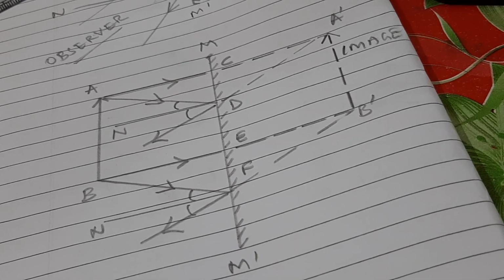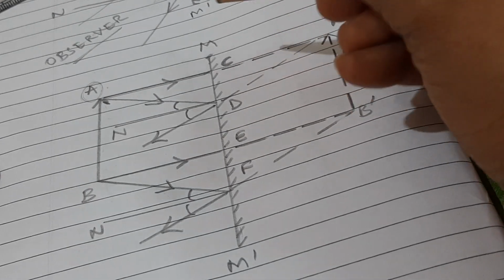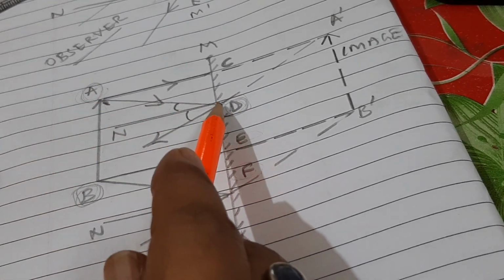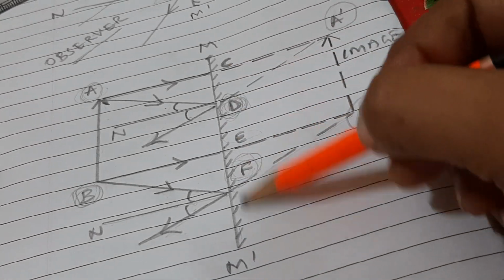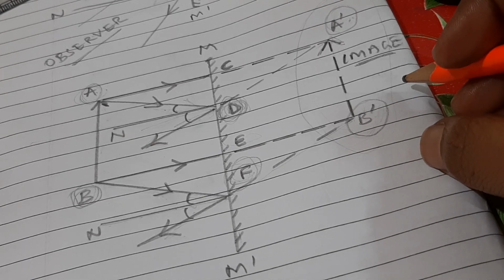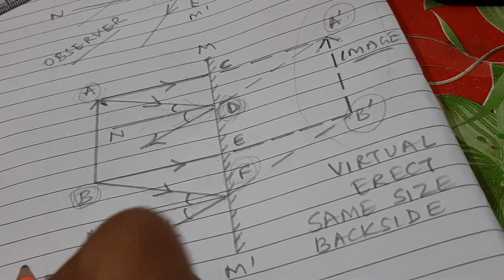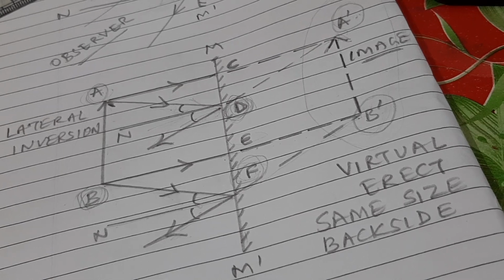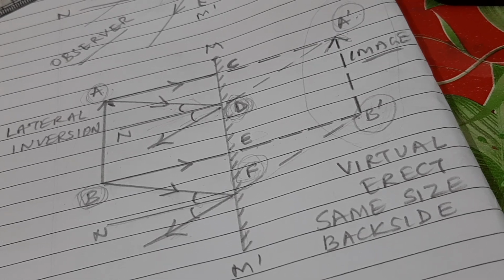Class 10 Image formation in a plane mirror.